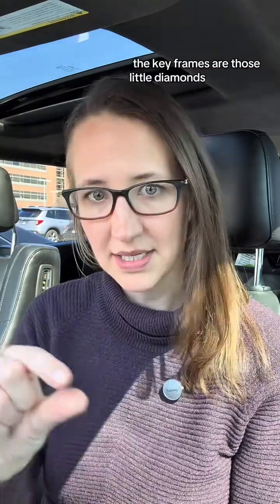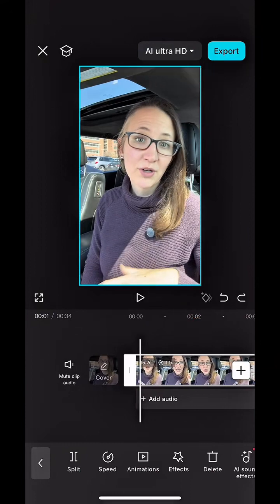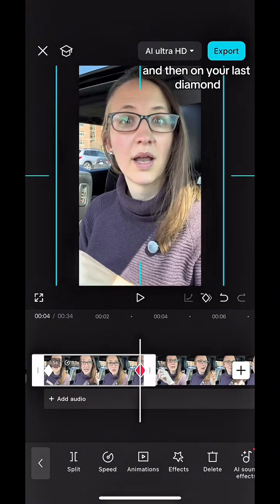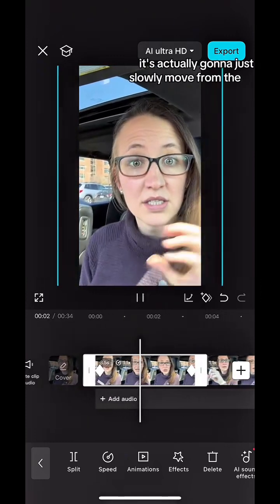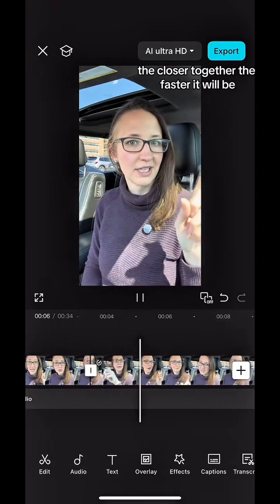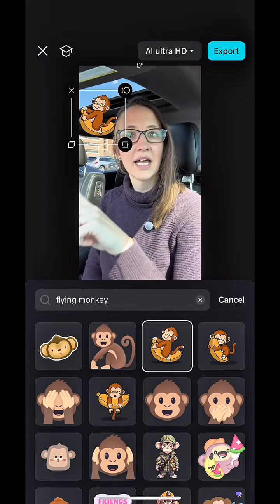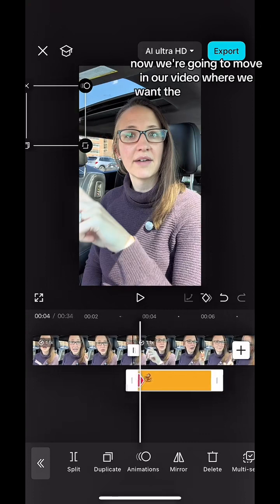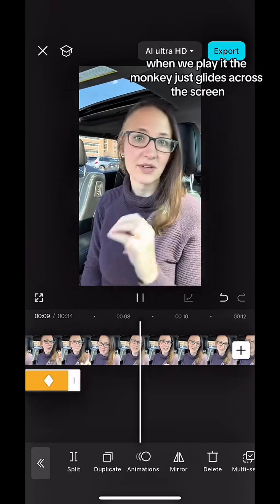Unlock CapCut Secrets: Master Keyframes for Pro Edits!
Unlock the Magic of Master Keyframes in CapCut! 🚀✨

Dive into the world of smooth zooms and dynamic moving effects with our in-depth tutorial on mastering keyframes in CapCut. Whether you're a seasoned editor or just starting out, this guide will elevate your video editing skills to a whole new level. Say goodbye to static scenes and hello to captivating, dynamic edits that will captivate your audience!

🌟 What You'll Learn:
🔹 How to add and adjust keyframes for seamless zoom transitions.
🔹 Techniques for creating eye-catching moving effects.
🔹 Tips and tricks to make your edits stand out.
🔹 Step-by-step guide for beginners and advanced editors alike.

🔥 Why Master Keyframes?
Keyframes are the heart of all dynamic visual storytelling. Learn how they can bring your creative vision to life, making every transition, zoom, and movement smooth and professional. Elevate your editing game and impress your viewers with stunning visuals!

👉 Ready to transform your editing skills? Check out the full tutorial and explore the endless possibilities of CapCut.